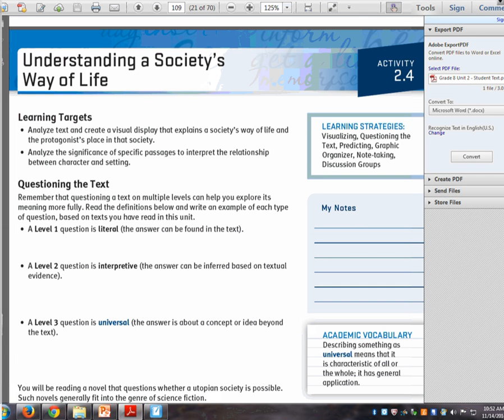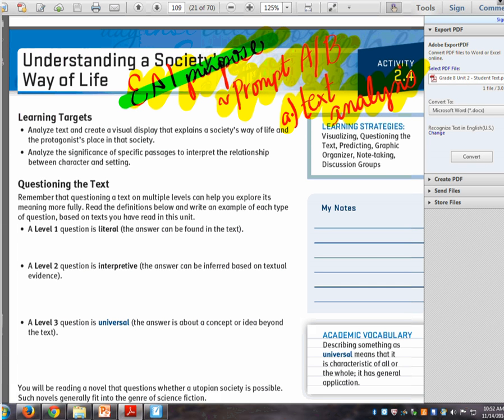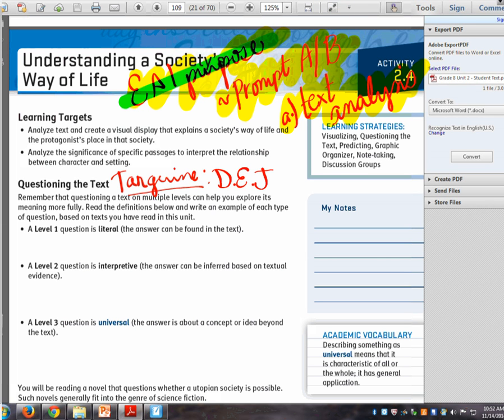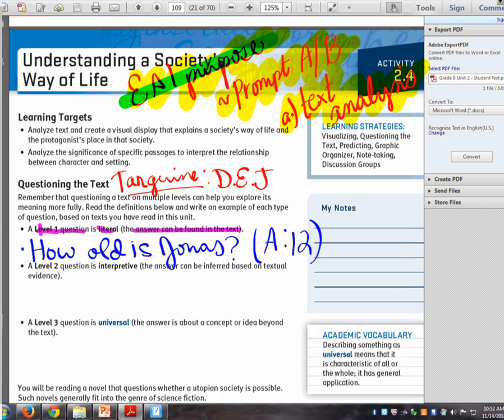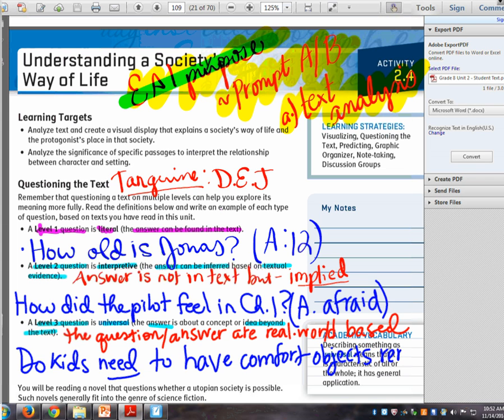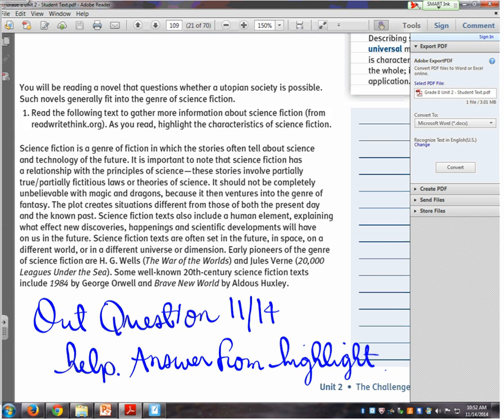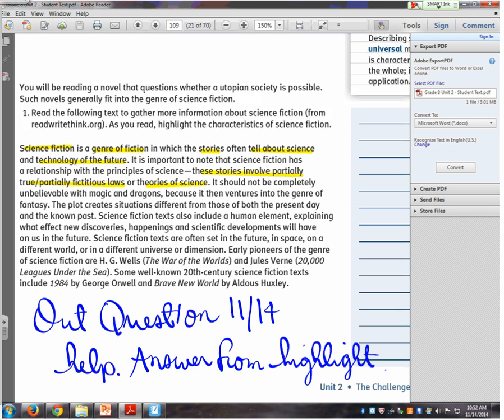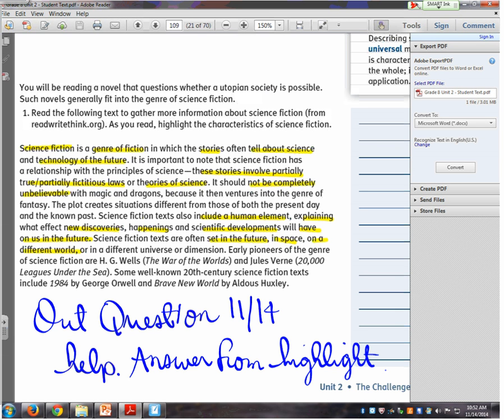FMS: ELA8. Friday, November 14th. Video 2. Steps 1-2. SB Act. 2.4.